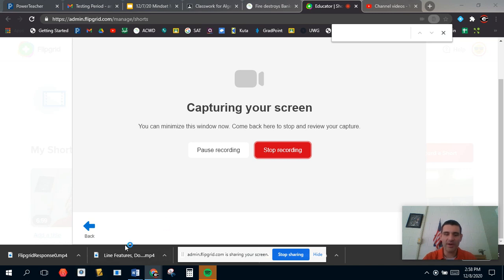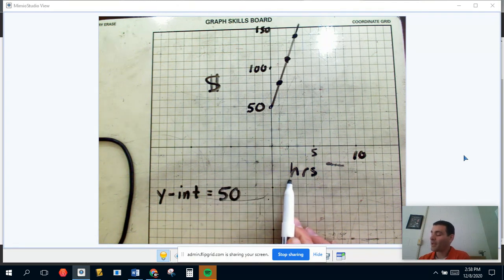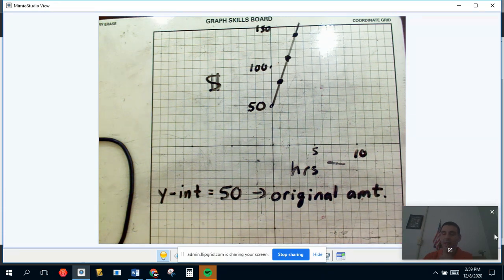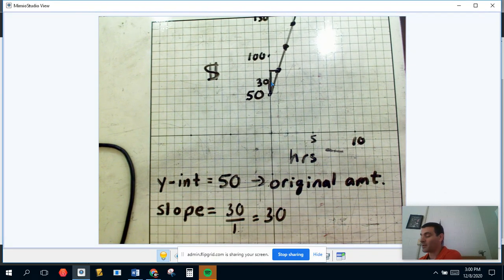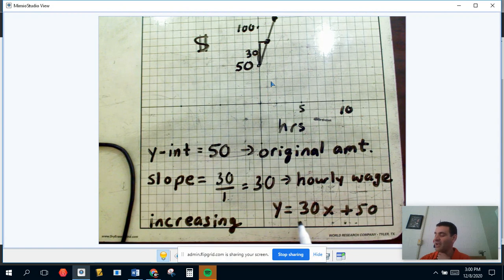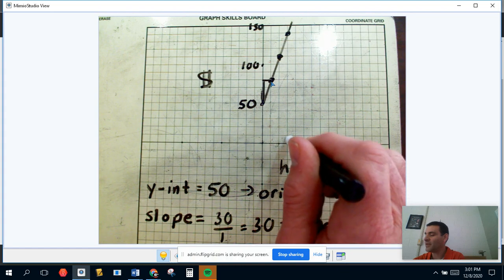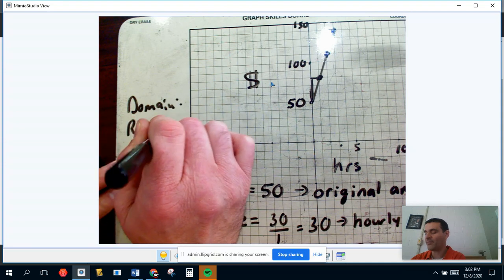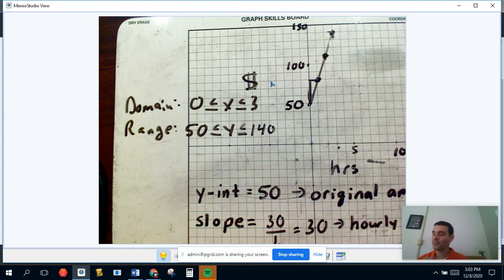Features of a Linear Situation